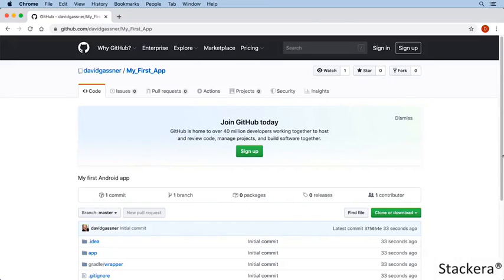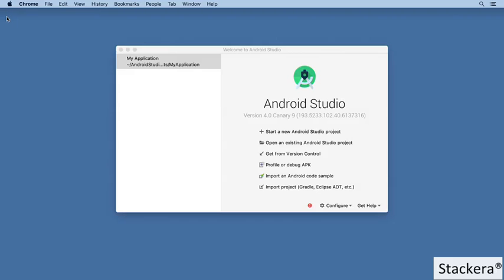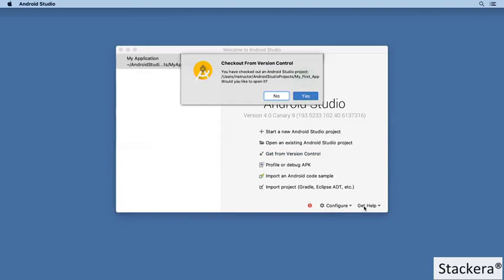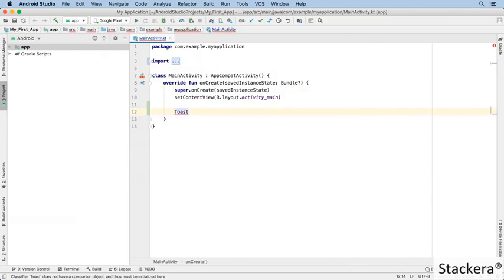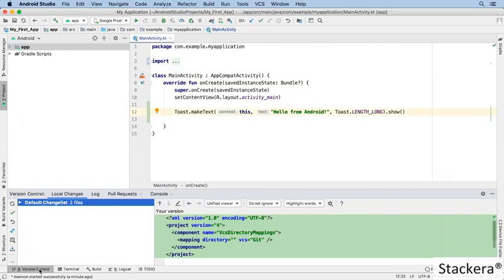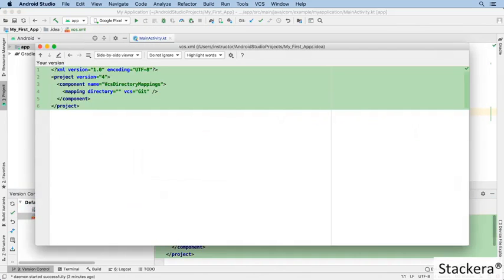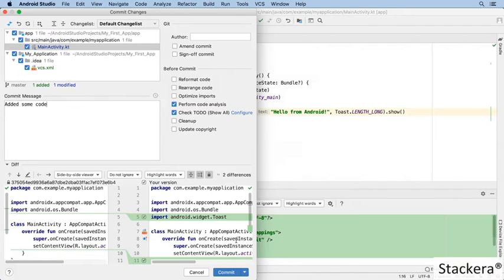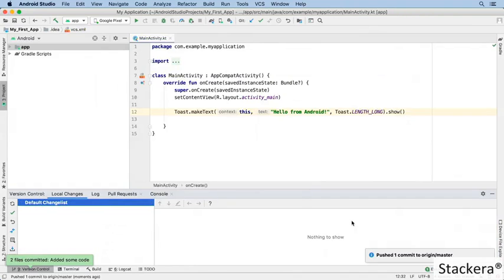Android Studio: Clone a GitHub repository